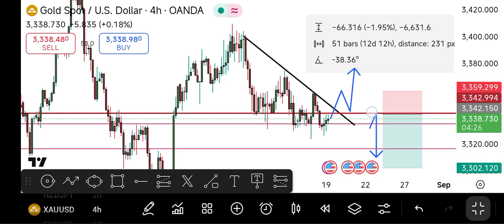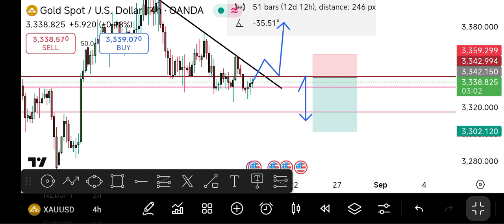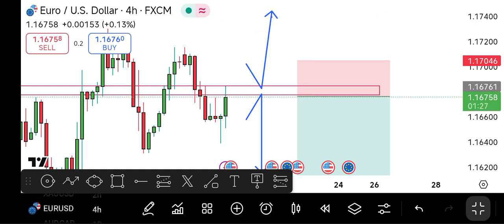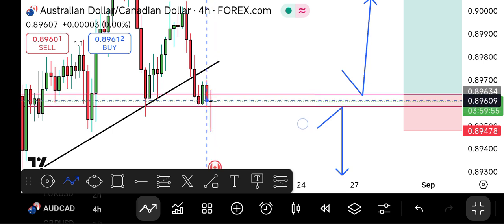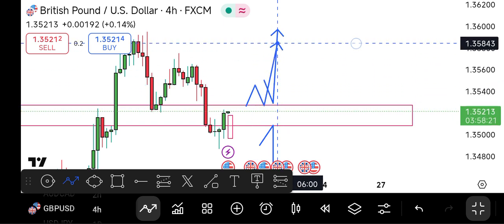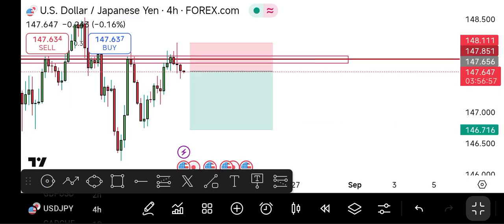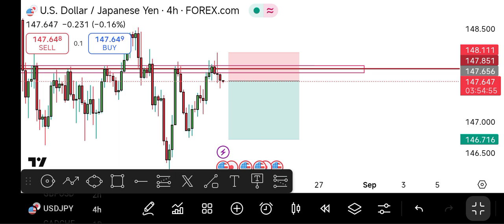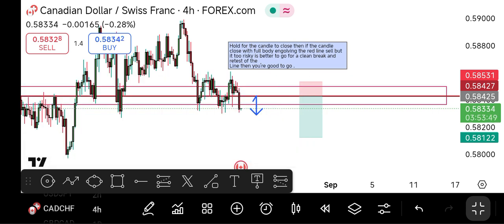HOW I SET OUT MY A++ ENTRY AS A FX TRADER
The foreign exchange (Forex) market is highly speculative and carries significant risk. Currency prices can become extremely volatile, and there is a real possibility you may sustain a total loss of your capital.
Forex trading may not be suitable for all investors. You should always consult with a qualified financial advisor before making any trading or investment decisions.
There is no guarantee of profit in Forex trading. You may experience losses equal to or greater than your initial investment. No representation is being made that any account will or is likely to achieve profits or incur losses similar to those shared by WARIS_BFX.
Performance results shown may include historical data, simulations, or backtesting. Such results are subject to the limitations of hypothetical performance — including the benefit of hindsight — and may not reflect actual trading conditions such as liquidity, slippage, or emotional decision-making.
Individual results may vary. WARIS_BFX makes no promise or guarantee of earnings, profitability, or trading success.
By engaging with WARIS_BFX content, you acknowledge and accept all trading risks.
– Hypothetical or simulated performance results have inherent limitations. No representation is being made that any account will achieve profits or losses similar to those shown.